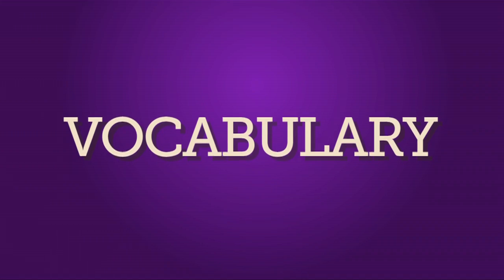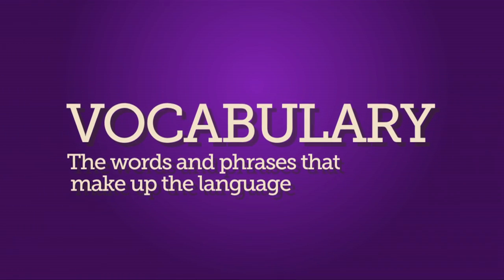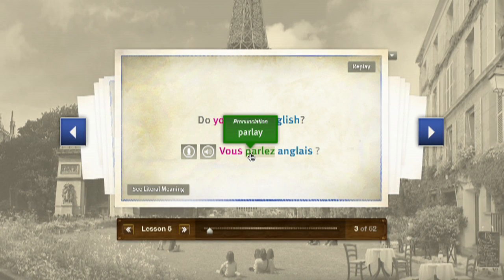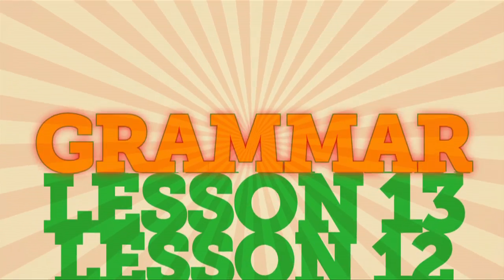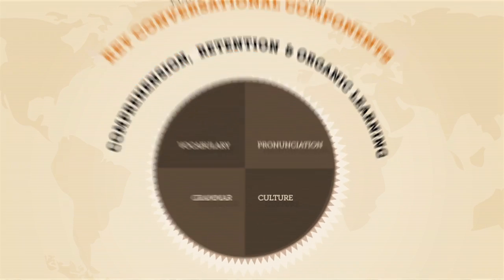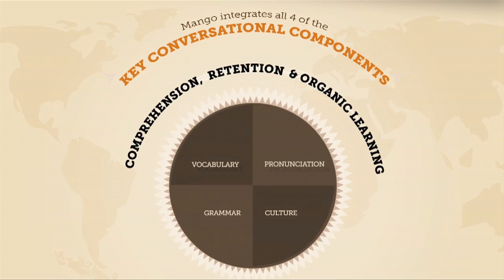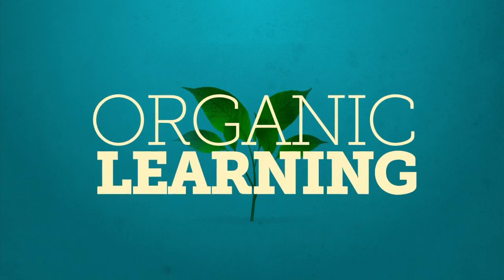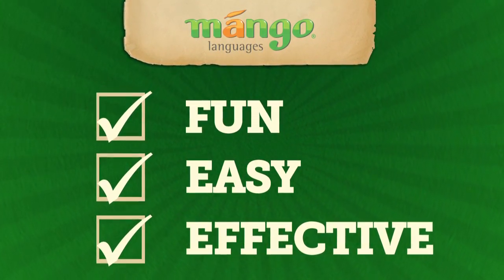Mango Languages Methodology Video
This video was created for Mango Languages to show the methodology of their product.